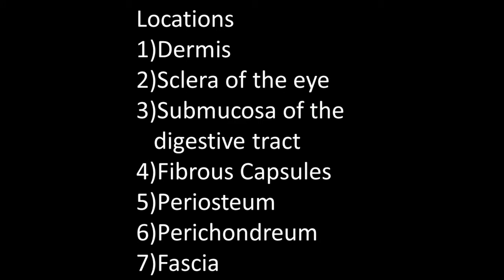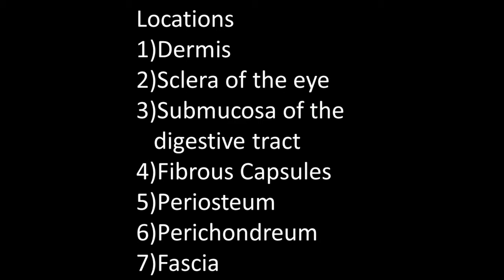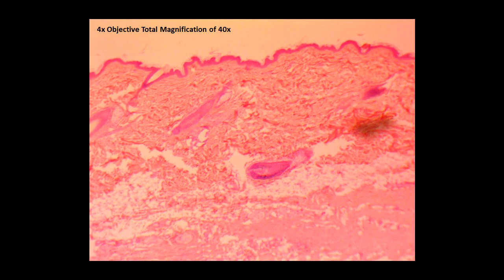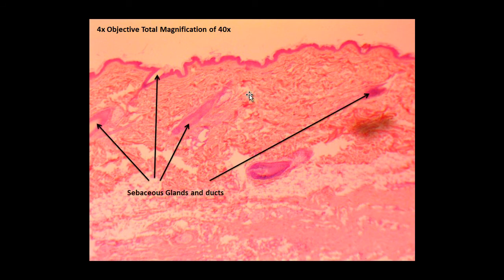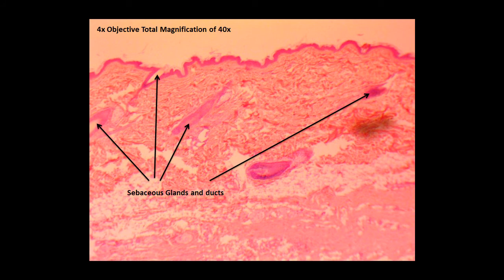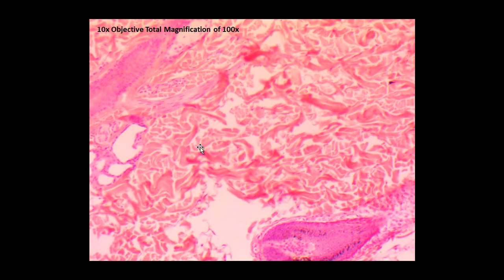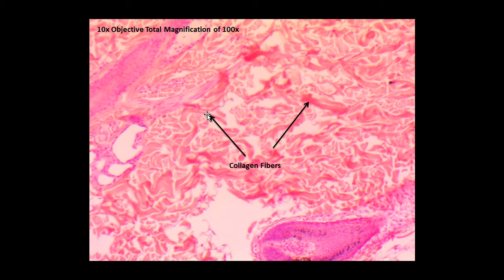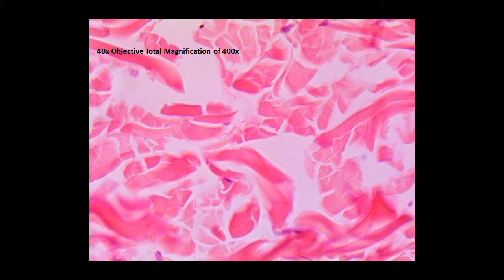SLIDE: Dense irregular Tissue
Description of Dense Irregular Tissue  Histology